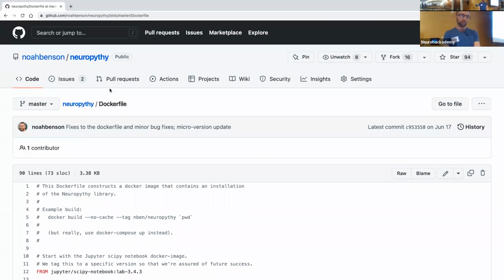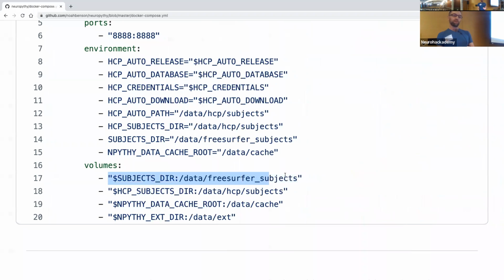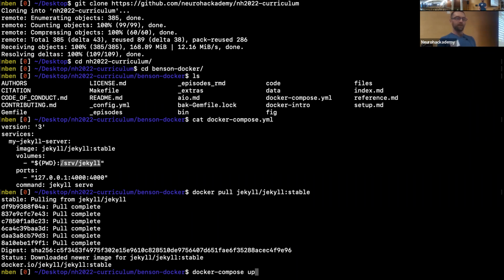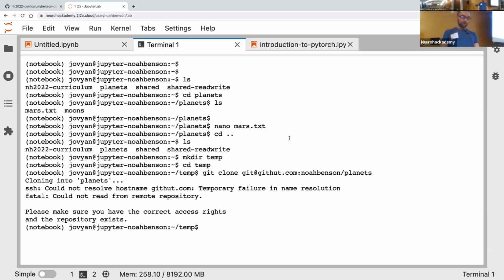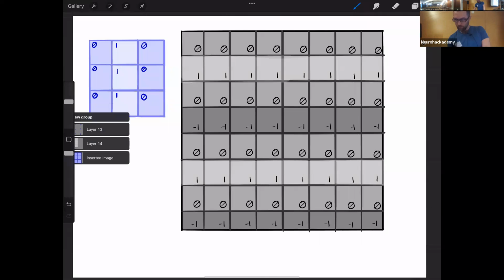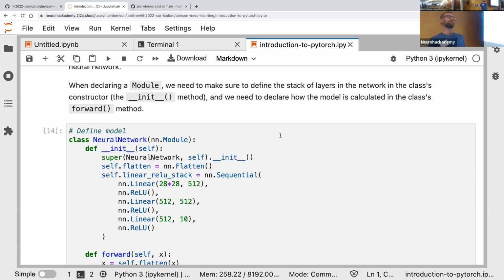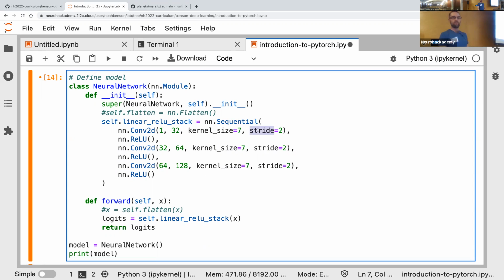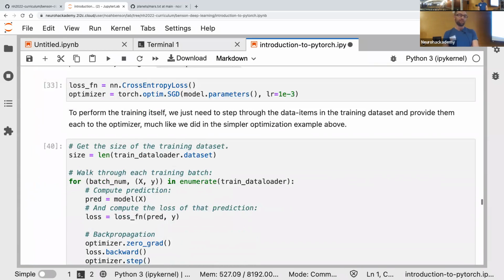NeuroHackademy 2022: Noah Benson - Review Session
As a part of NeuroHackademy 2022, Noah Benson (UW) provides a review session to cover docker and docker-compose.